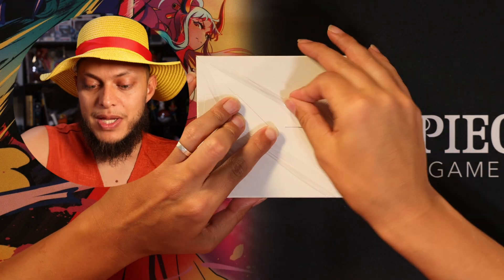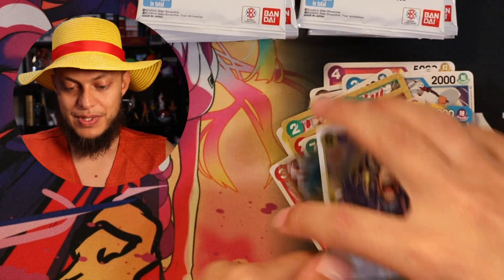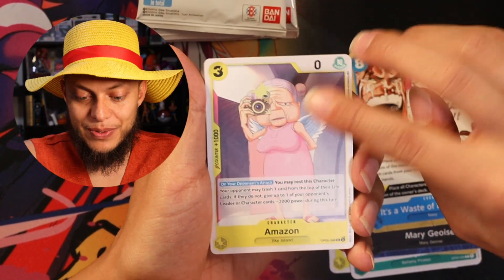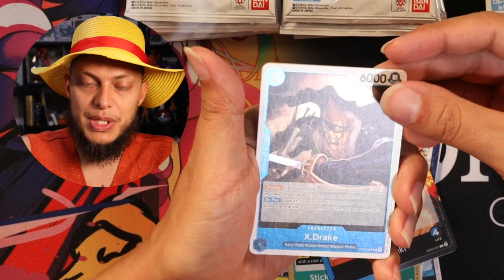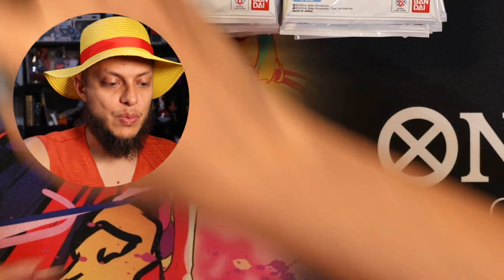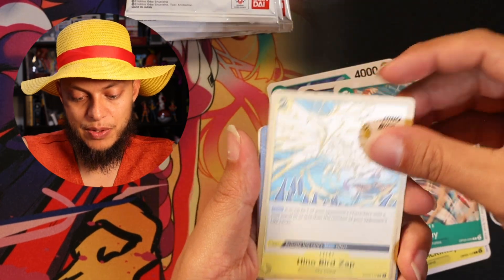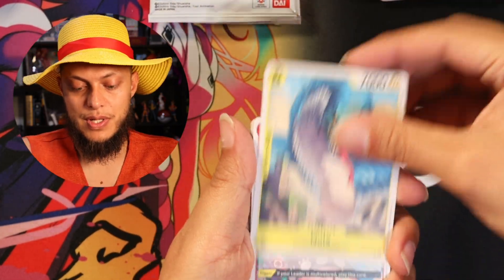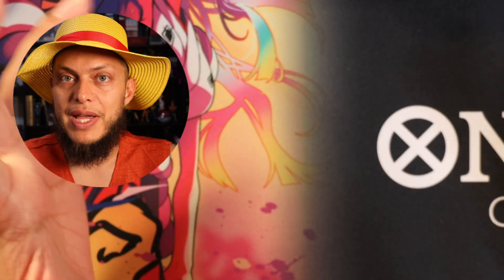Early opening for Awakening of the New Era OP-05!!!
The journey to find Joy Boy begins with this box opening! 24 packs of pure adventure!